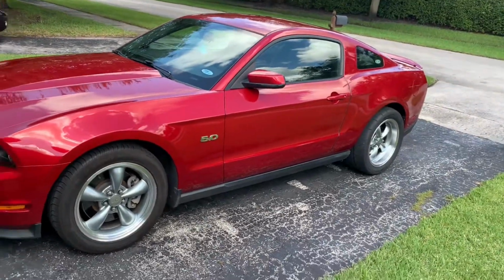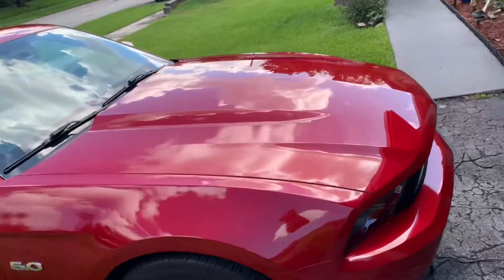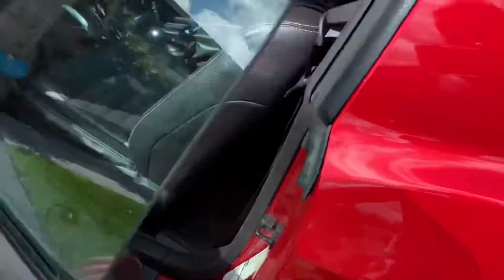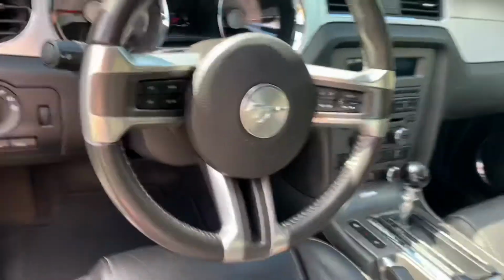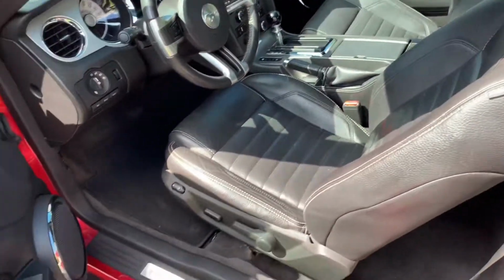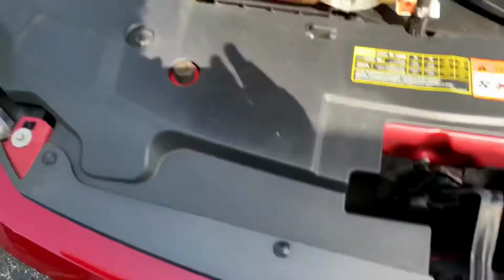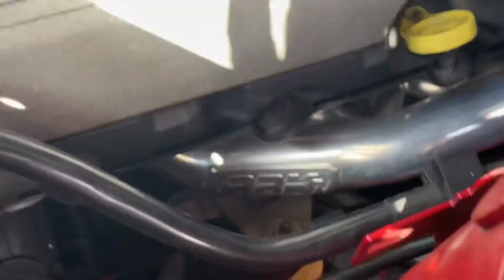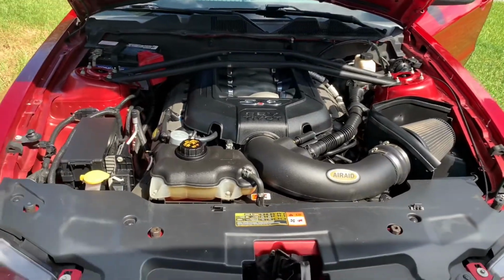New car! 2011 coyote 420 + Hp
Just a little video showing you guys my new car.